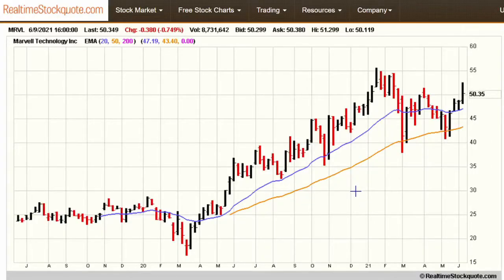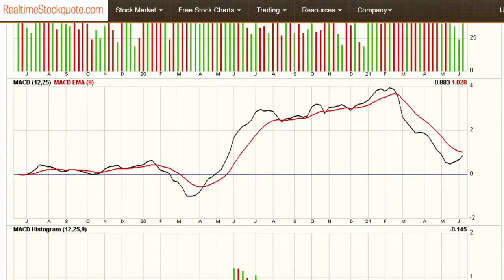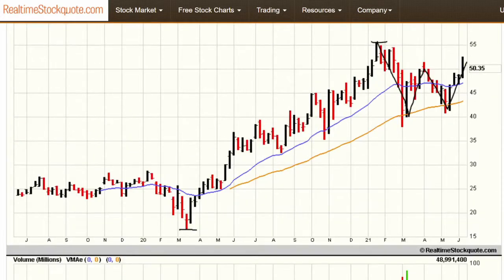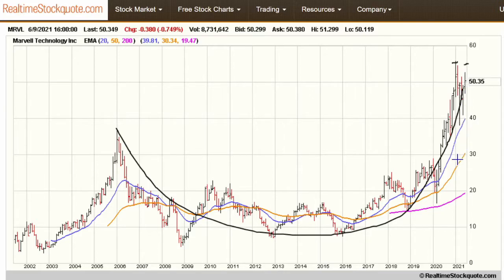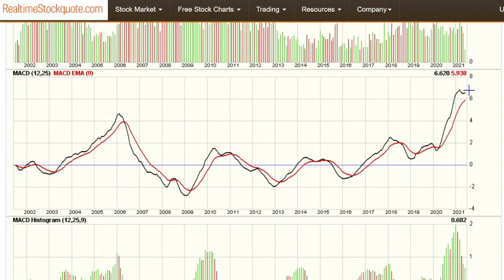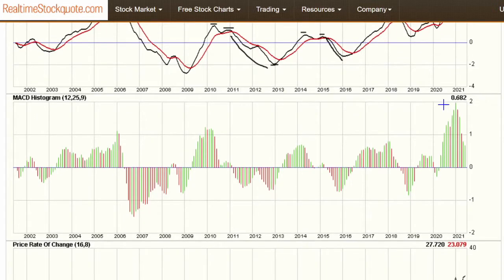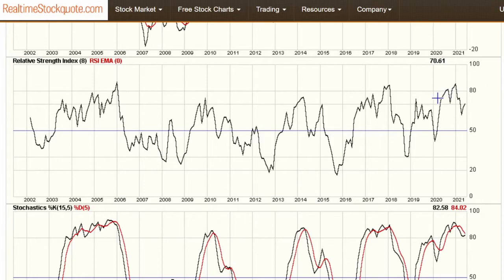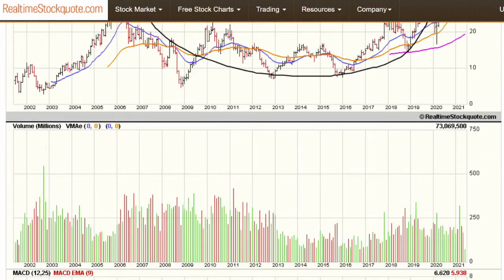Is Marvell Technologies A Buy?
Today, I read an article about Marvell Technologies.  No not the comics, the technology company.  In a continuation of an earlier article, the author writes that “If you got stopped out of Marvell you should rebuy it here. If you have no position you could go long here risking to $40.  The $54 area and then the $83 area are our price targets."  The author then states “Let's check on the charts and see how they're progressing, after the company reported Monday night.